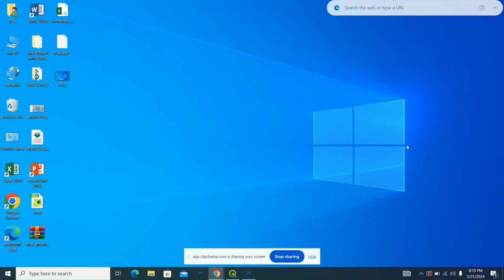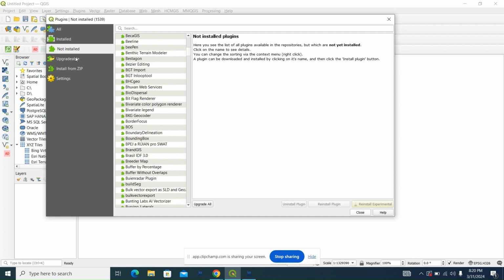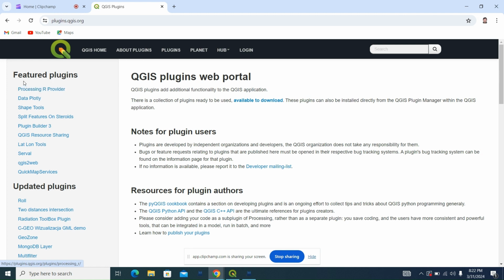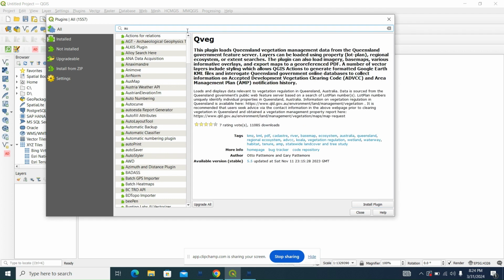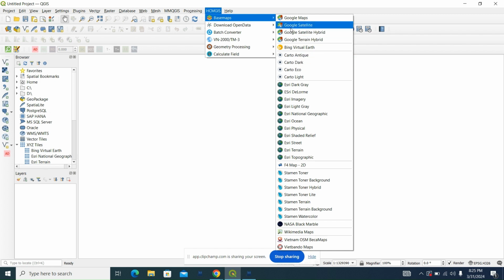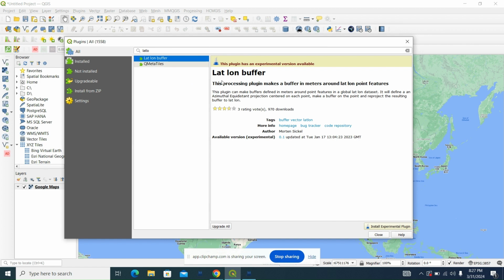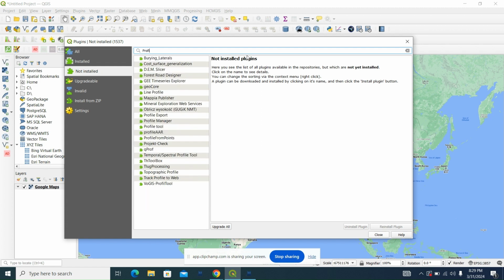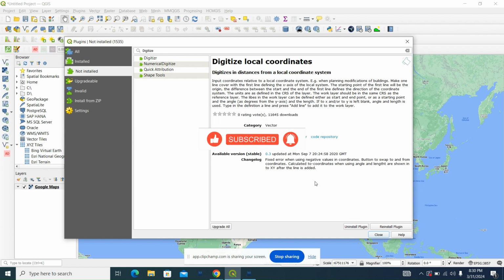QGIS Tutorials 3: How to Find and Install Plugins | Absolute Beginners-[2024]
This is a special video tutorial series for absolute beginners in QGIS. In this video you will learn how to Find and Install Plugins in QGIS.